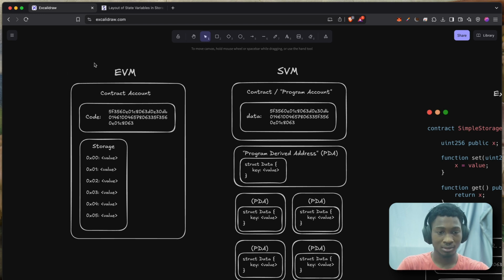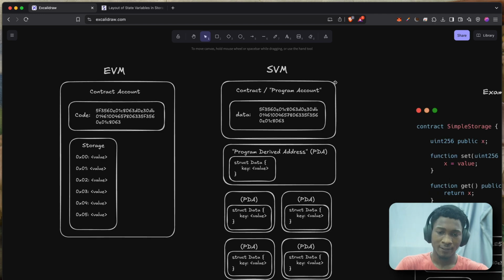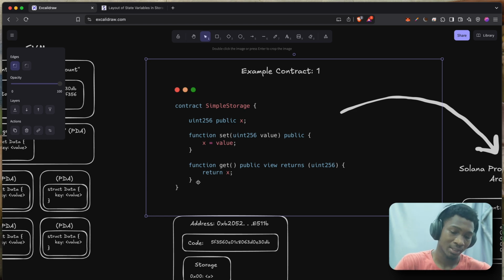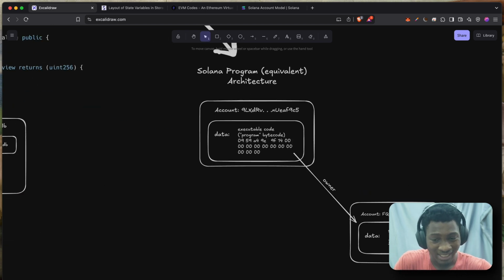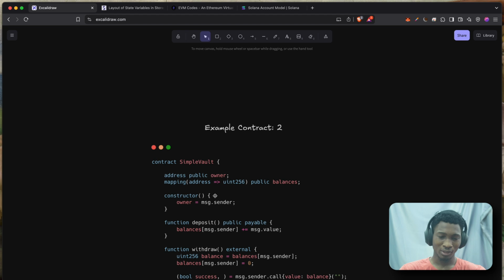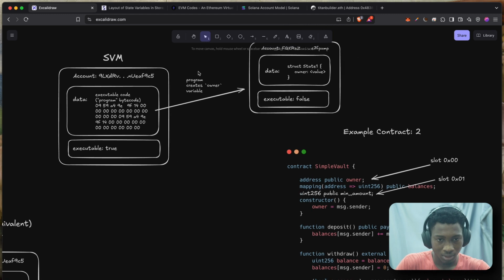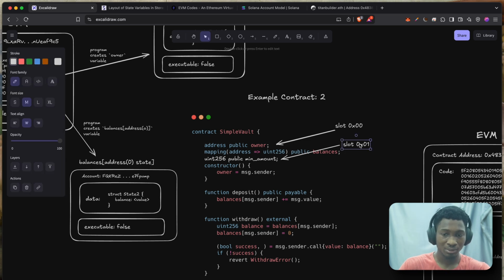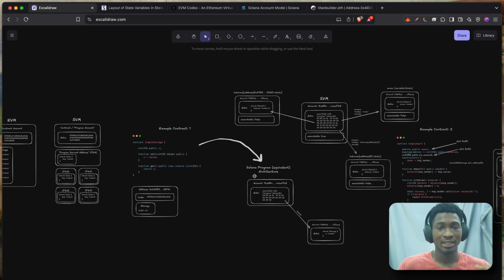#1 Solana Account Model | EVM & SVM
This video goes into the major difference developers coming from the Ethereum ecosystem will encounter when starting out building on Solana. It explains the Solana account model, Program Derived Addresses (PDAs) and compares the EVM (Ethereum Virtual Machine) to the SVM (Solana Sealevel Virtual Machine).